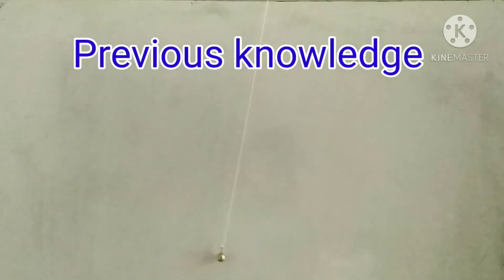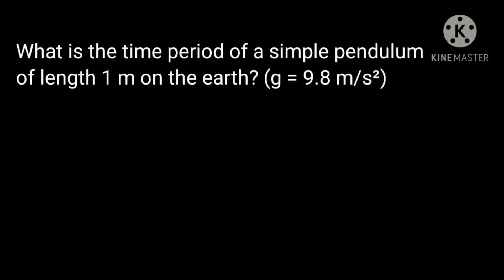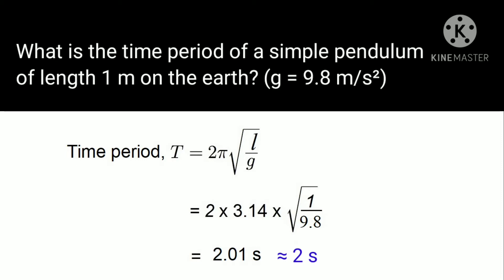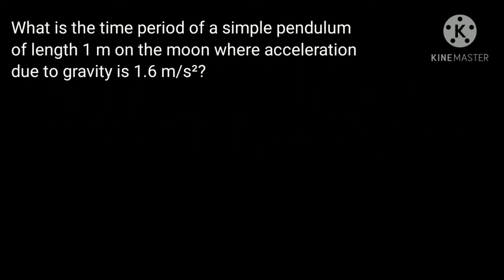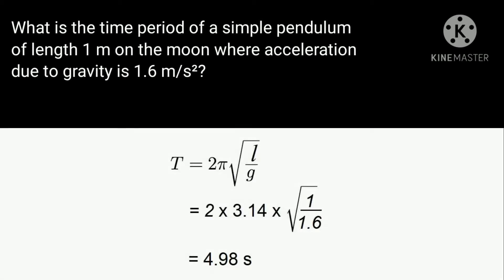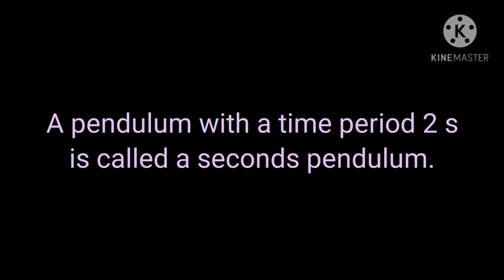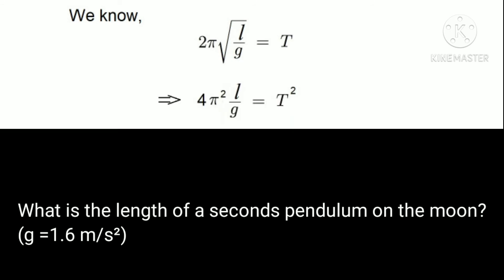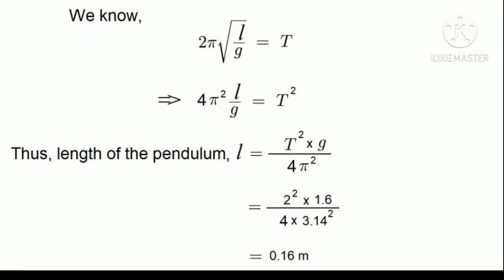Simple pendulum numericals || ICSE CLASS 9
Numericals on time period of simple pendulum.